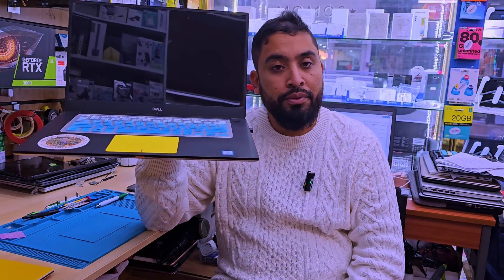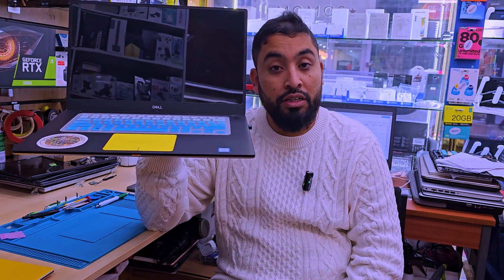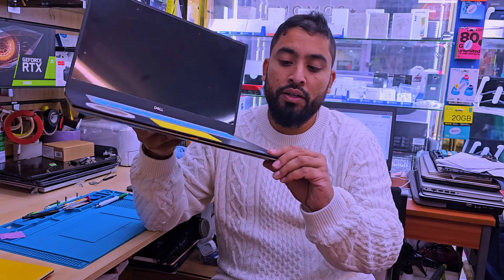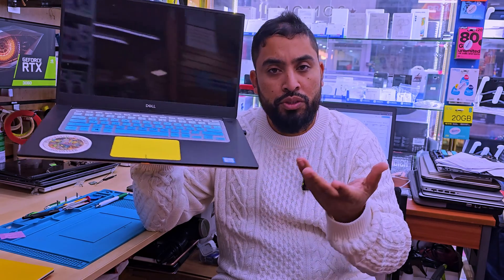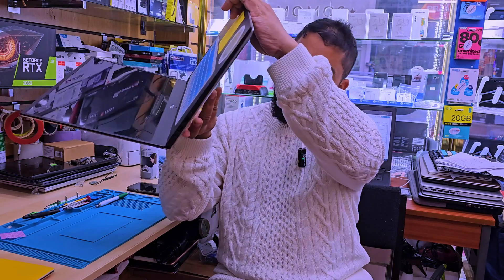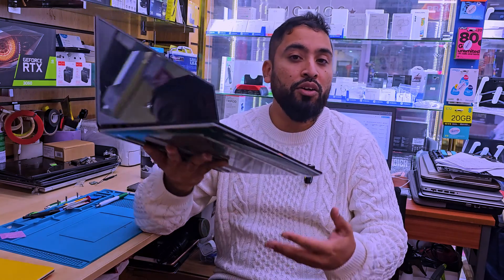How To Fix Dell XPS Laptop's Loud and Fast CPU Fan Noise | Step-By-Step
This dellxps was running fine but recent few weeks the cpu fan makes too loud noise and running into high speed. There could be a few reasons why it is doing this. Such as
Obstruction of the fan or air vent of the PC
Accumulation of dust in the vents or fan
Damage to the physical components of the fan
Outdated device drivers and BIOS
Overheating of the laptop, making the fan strain in cooling it down
Today, in this case it was the operating system(bad background apps) and bad thermal pasted